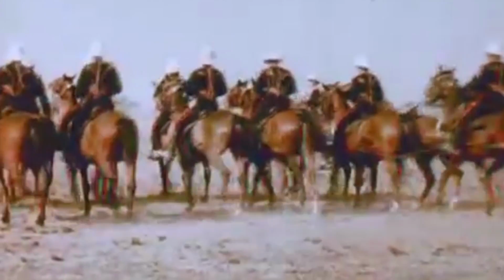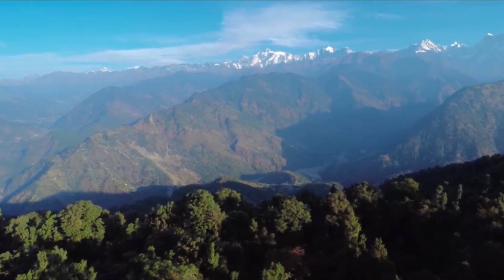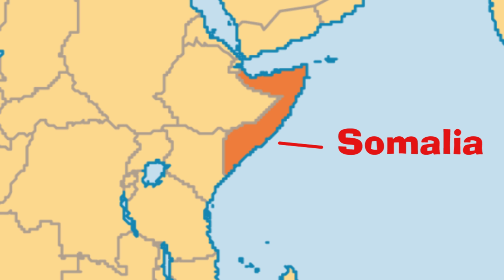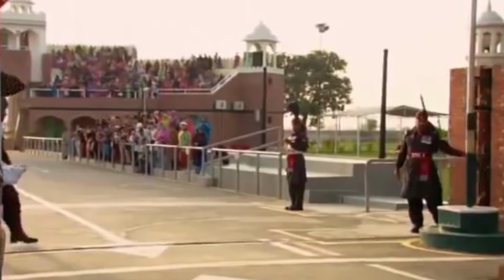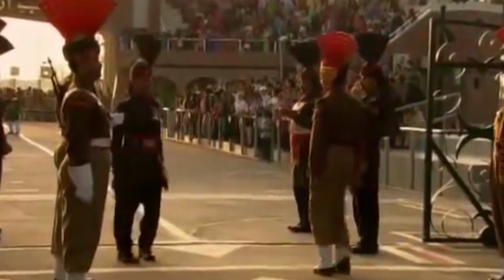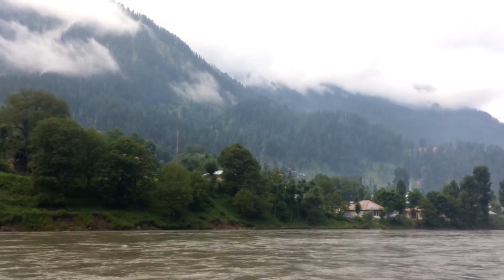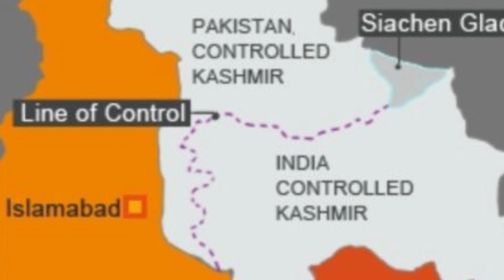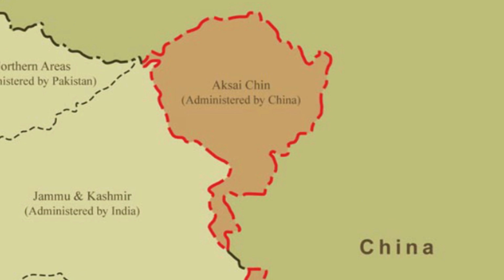The Truth About India & Pakistan Conflict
Truth About India & Pakistan Conflict.